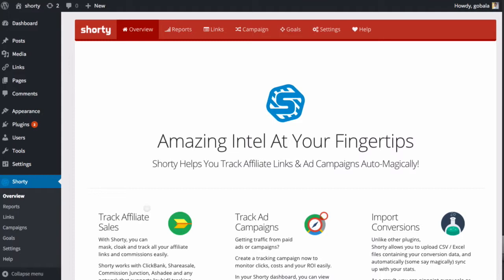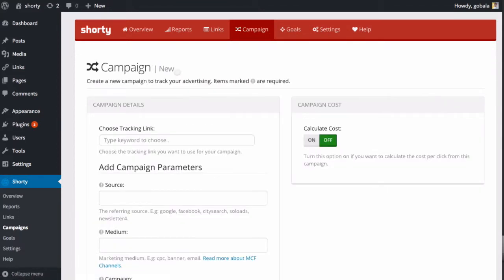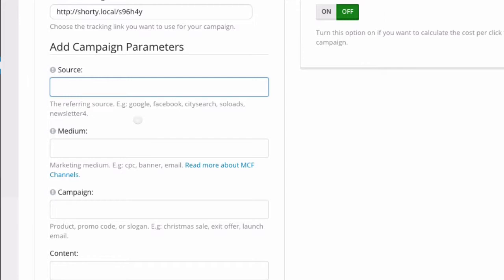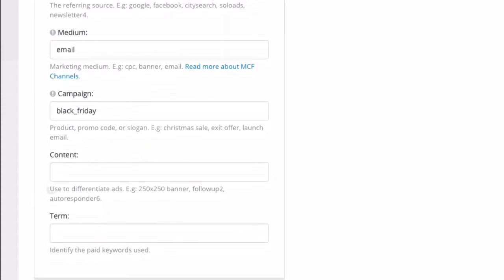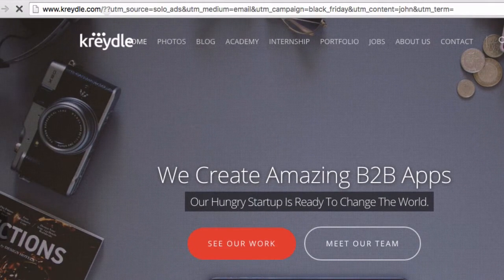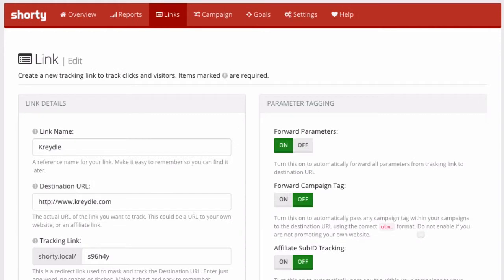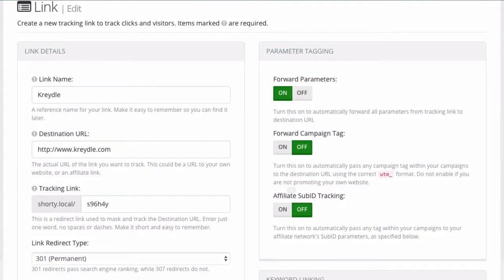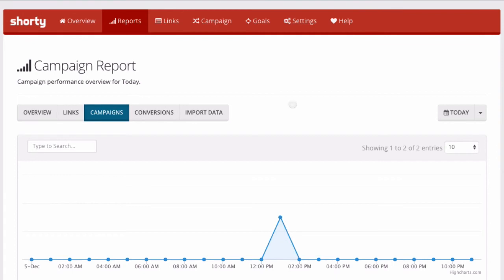WordPress PPC & Ad Tracking - Shorty